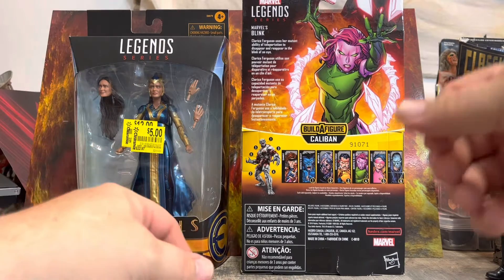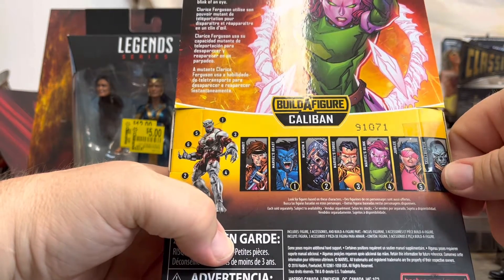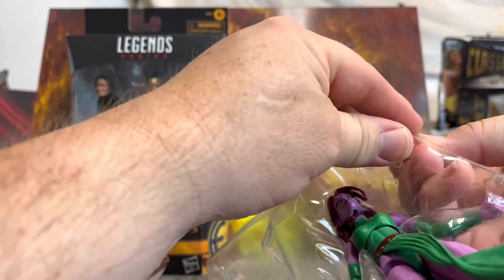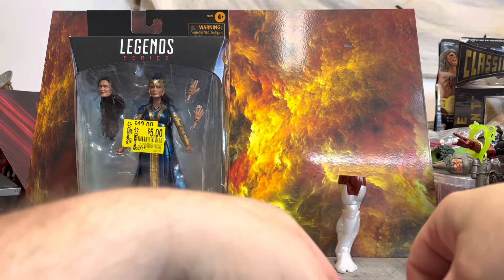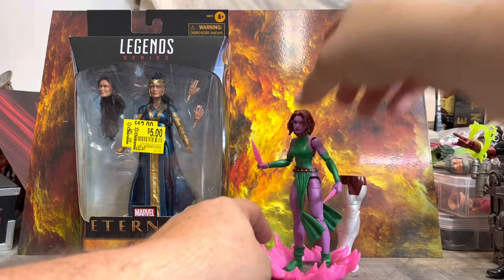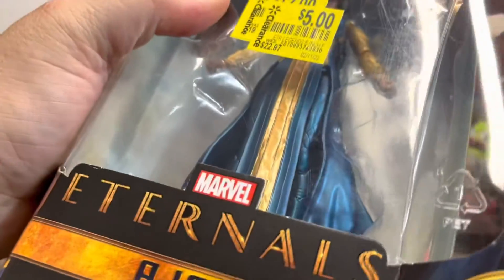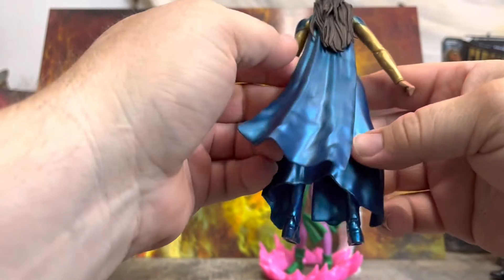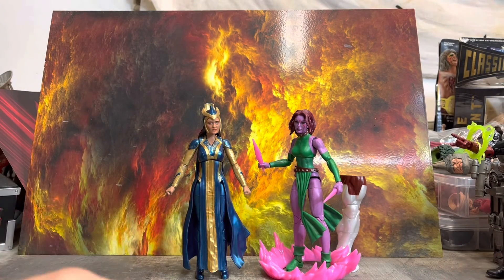Unboxing Marvels Blink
Today we unbox the Marvel legends Marvels Blink. I absolutely love the look and personality of this figure

I'm on Instagram as 417manchild. Install the app to follow my photos and videos.